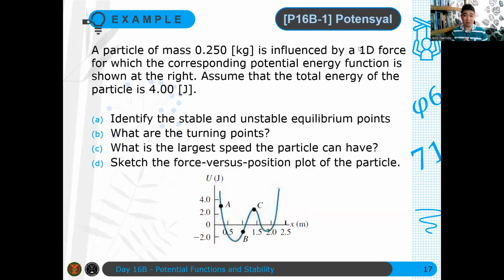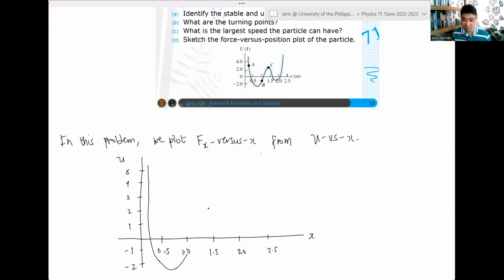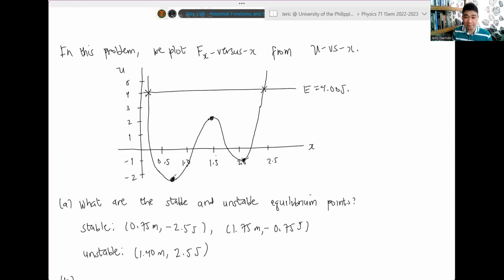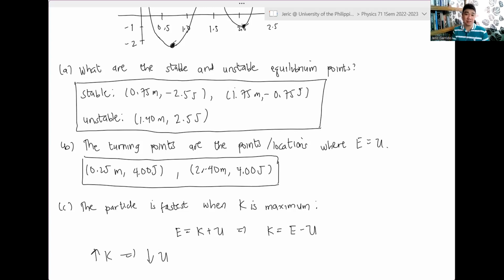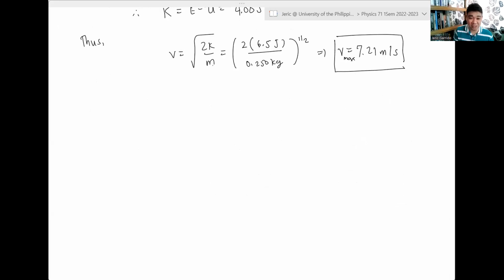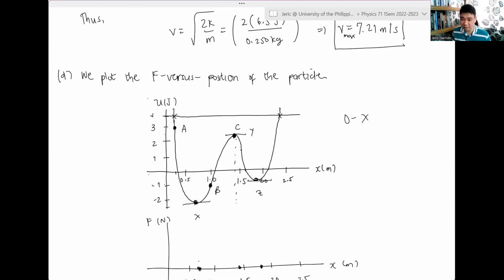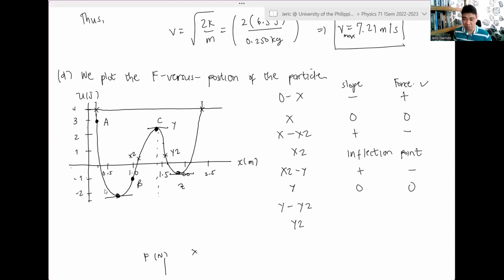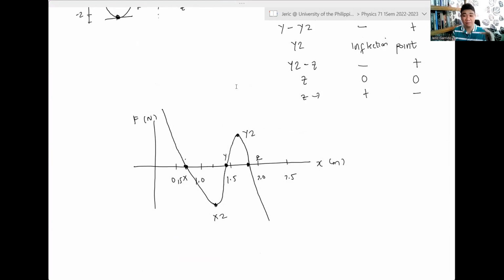Physics 71 Day 16B [Part 4/5] | Example: Potensyal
In this video, we give an example on how to obtain the dynamical properties of a particle from an energy diagram. We also made a plot of the force as a function of position from the potential energy function.